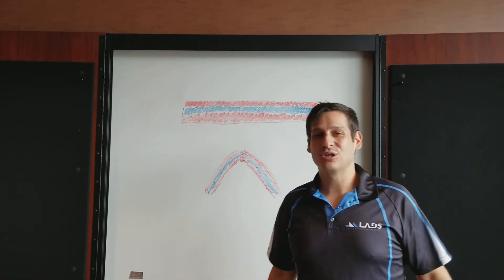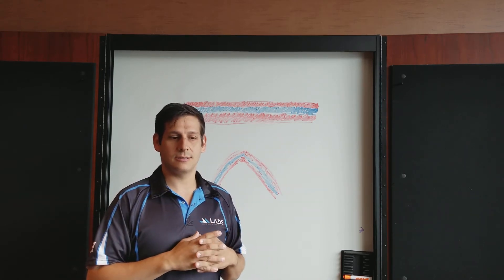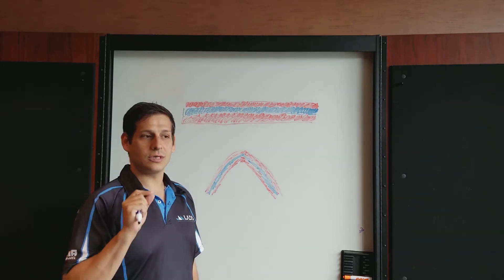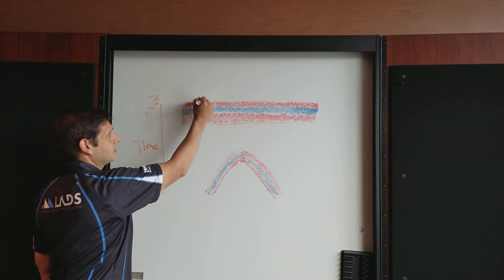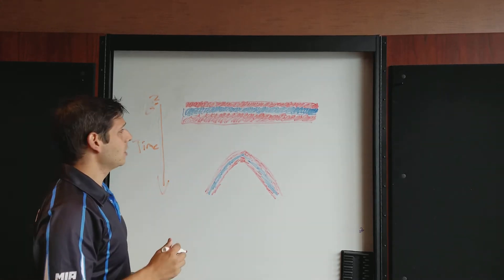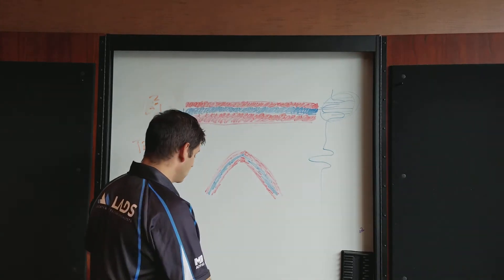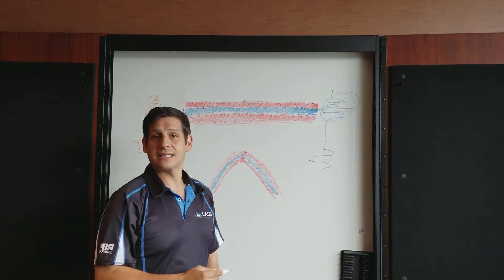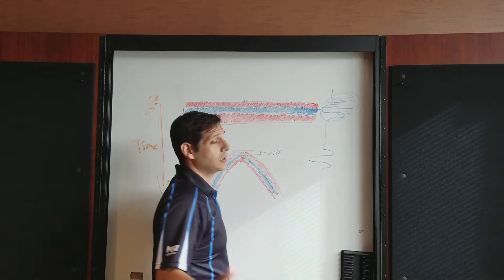Where to measure your GPR target's depth (Ground Penetrating Radar)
I recently returned from a trip to Australia where I educated a bunch of Utility Locators in GPR. I did a presentation at a conference, a workshop, a 3 day bootcamp, and a coaching session. Throughout this amazing trip I had three people ask me the same question...which part of the hyperbola should I use to measure the depth of my target.

This is a super important questions since one of the most important benefits of GPR is its ability to measure depths, but this issue has some problems. One of the people (thanks Josh) whom I had this discussion with pointed out an article to me where the author asked 6 (I believe) different manufacturers where to mark the ground surface and the author received 6 different answers!!! WHAT??? That is nuts.

So who is correct?

The truth is that all of them could be correct. The way that I learned it was that you should measure the First Break. The initial part of the signal that indicates a reflection. So, that's what I have done for as long as I can remember. But, you could measure it from any other place too. The key to correctly measuring depths to a target is to use consistent markers for where you measure your ground surface and where you measure your target.

The ground surface is your reference point anyway. So if you measure the peak amplitude of the central band for your ground surface...then you MUST measure the peak amplitude of the central band of your target. If you measure the First Break for your ground surface, then you MUST measure the First Break of your target. In either case you should end up with the same depths.

So where should you measure? It doesn't really matter all that much as long as you remain consistent.